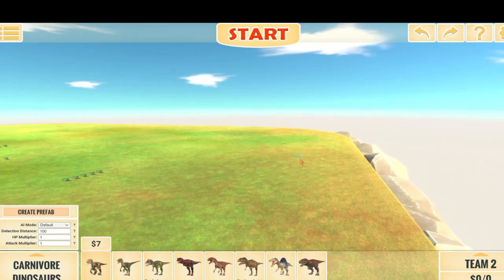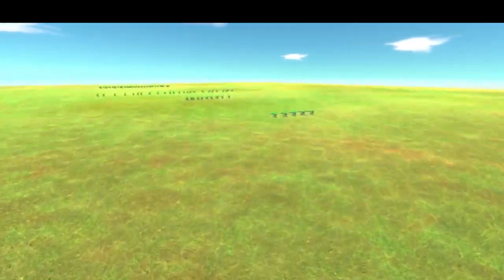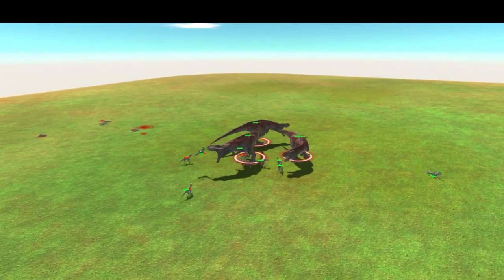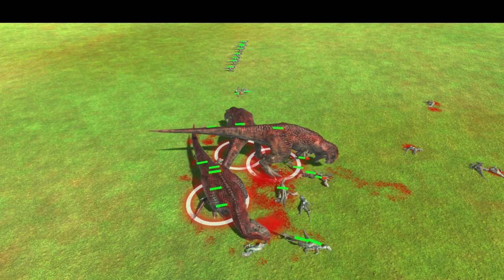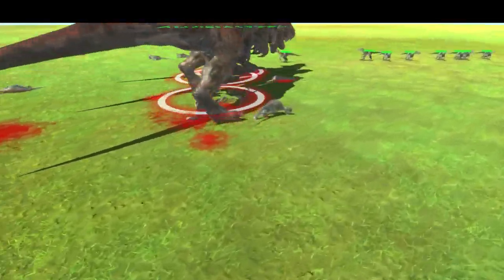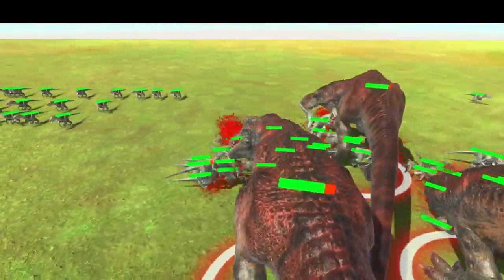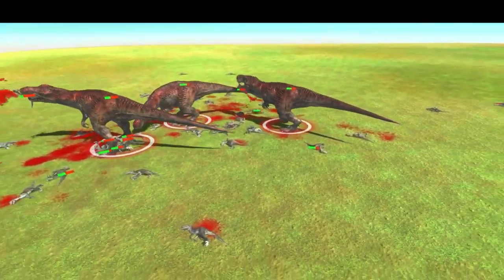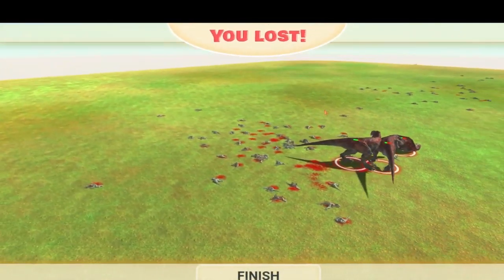JURASSIC WORLD TYRANNOSAURUS REX FIGHTS A RAPTOR PACK !!!